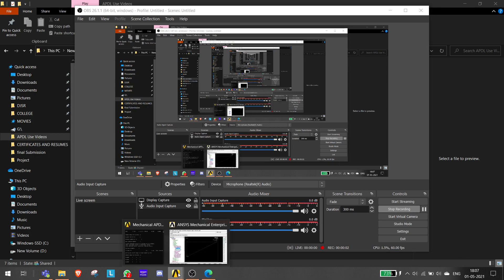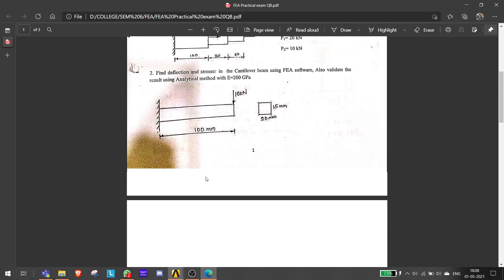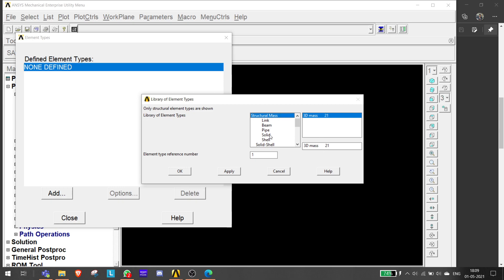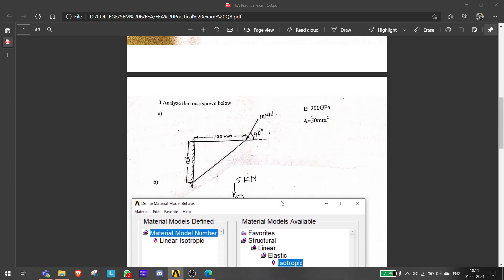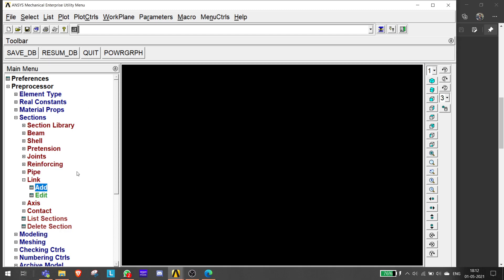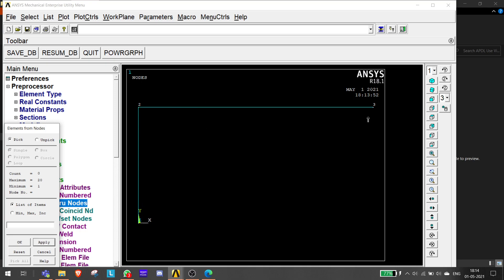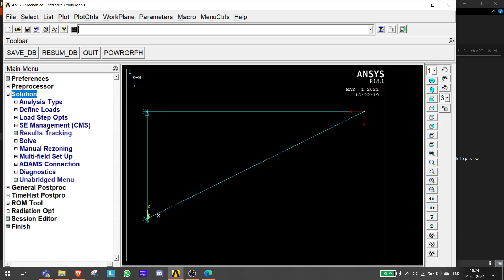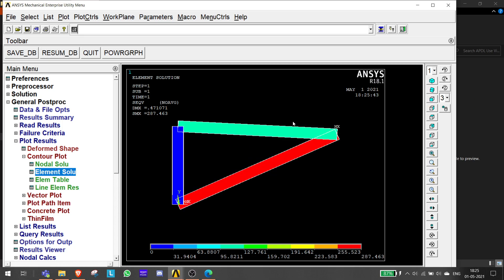4. Analyzing Trusses in APDL, using Link Elements, also clarification of Material Data Entry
Question Bank Q3 for DJ Sanghvi Guys-